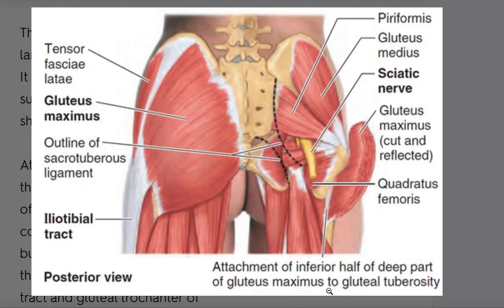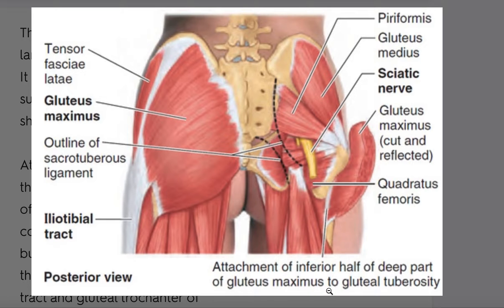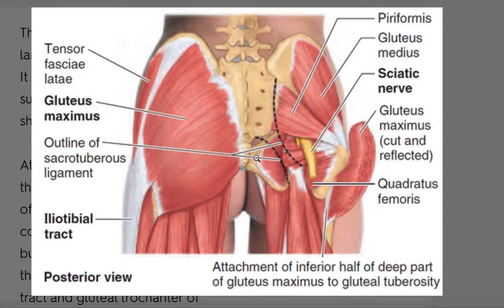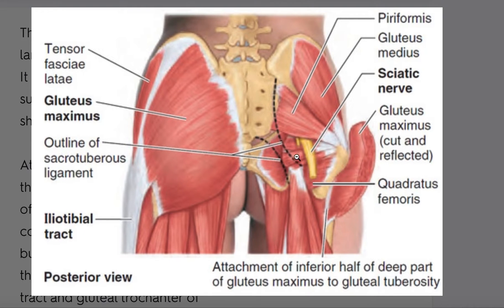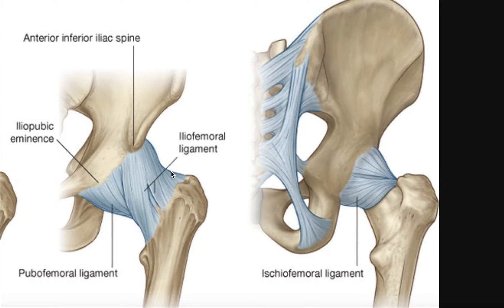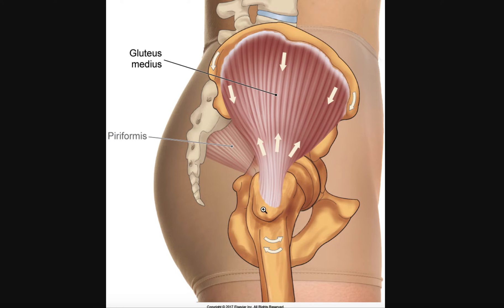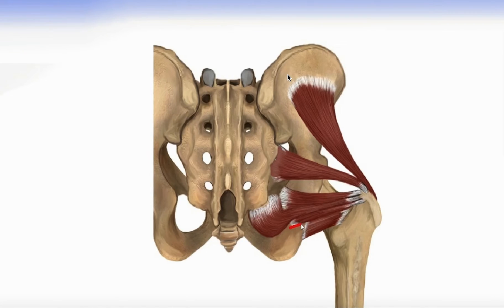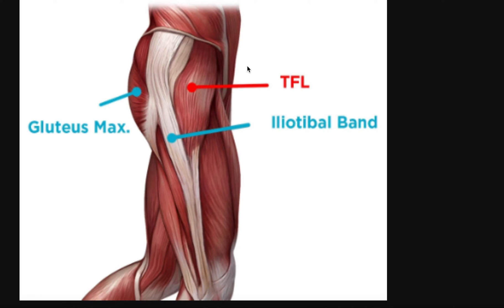Improving Hip Mobility, Part I: Anatomy of Deep Hip Tissue Massage for Runners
Anatomical View of medial and lateral hip and pelvic muscles.
Strategies to self-massage these muscles to improve running stride mobility.